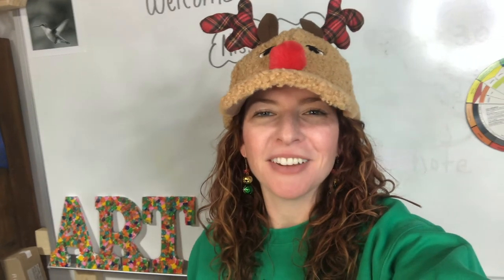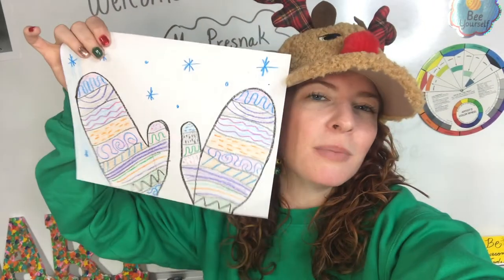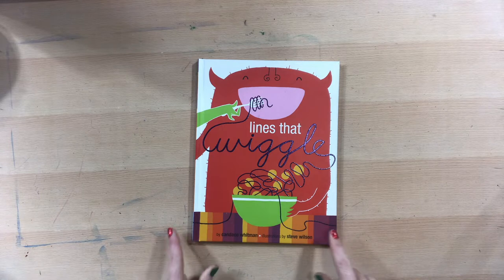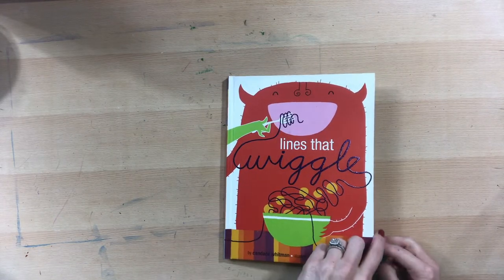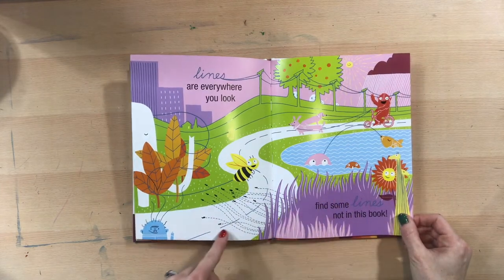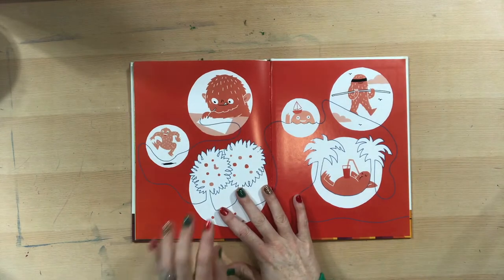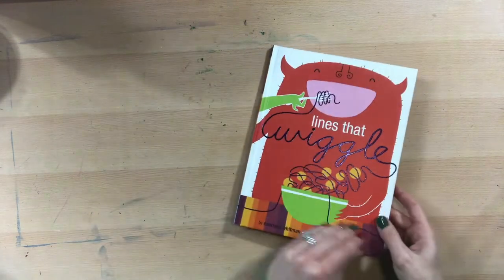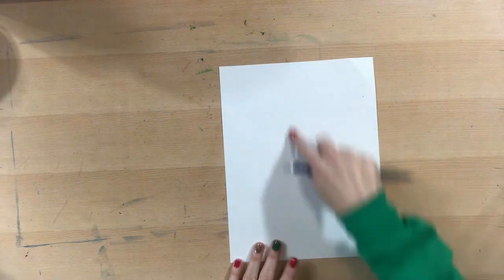Winter Mittens - Types of Lines